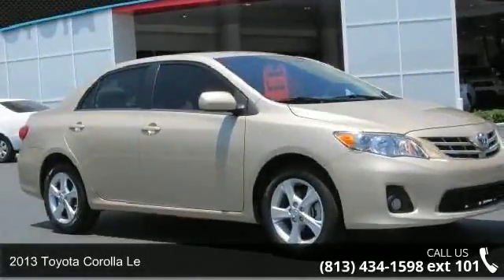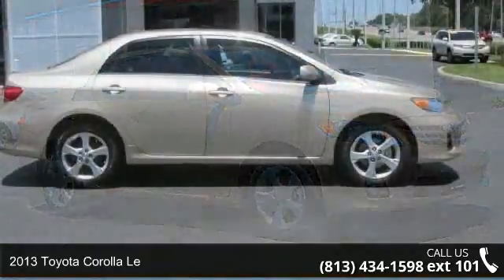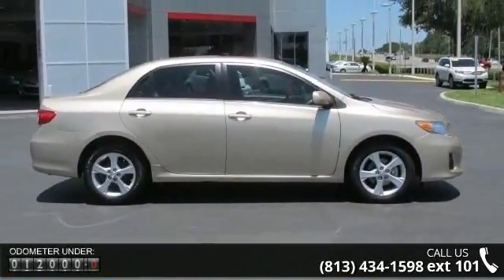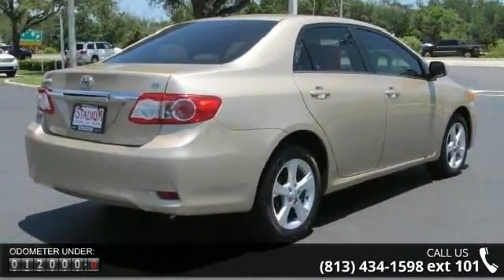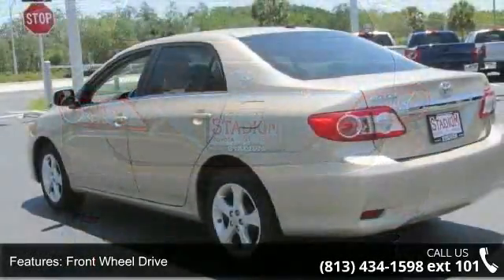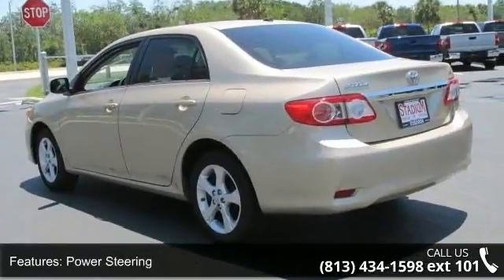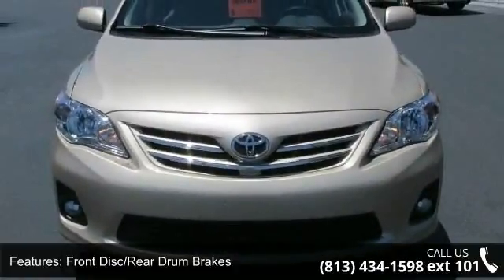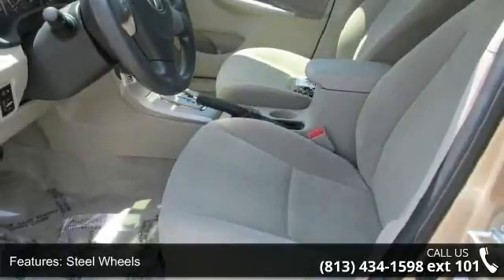2013 Toyota Corolla LE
Our great 2013 Toyota Corolla LE provides impressive fuel economy of 34mpg highway with the 1.8L 4-cylinder engine, and its ride is more compliant than the typical compact sedans. Paired with a smooth shifting automatic transmission, our little sedan will use its front wheel drive to get you where you want to go. In back, the Corolla offers plenty of space for children and enough for adults. Its striking wheels and wrap-around tail lights will draw the eyes of bystanders. Wave at them as you pass another gas station! Our LE trimmed model boasts a sunroof, power accessories along with fog lamps. And check out the pictures! You will revel in the plush seating, ABS, adjustable steering wheel, keyless entry, brake assist, daytime running lights, and trip computer. No fears on taking that road trip now... great gas mileage... excellent safety features... plenty of conveniences.